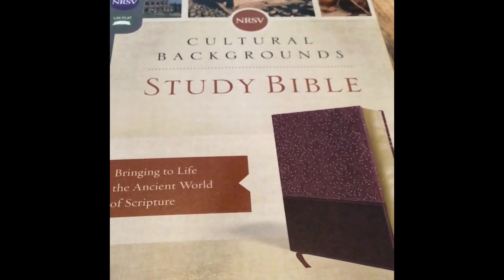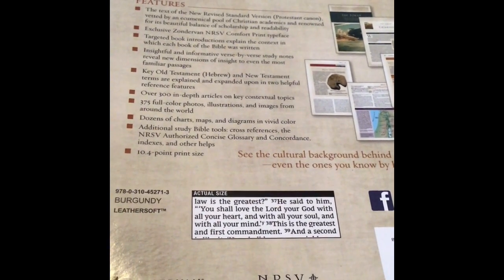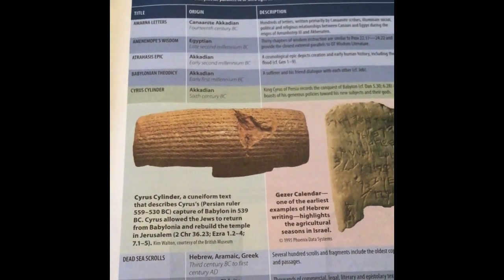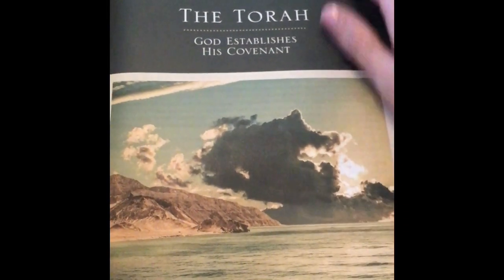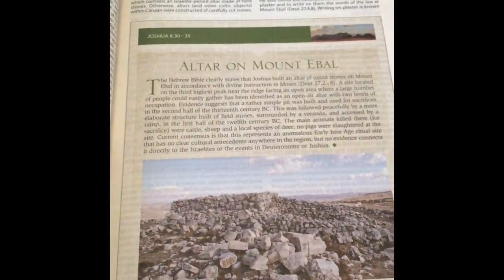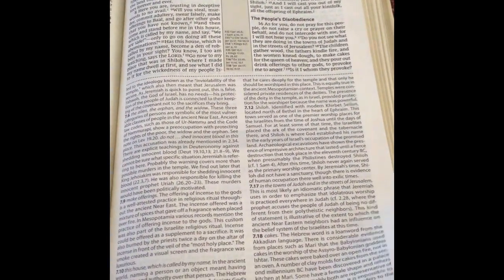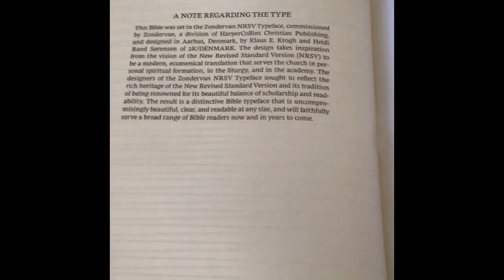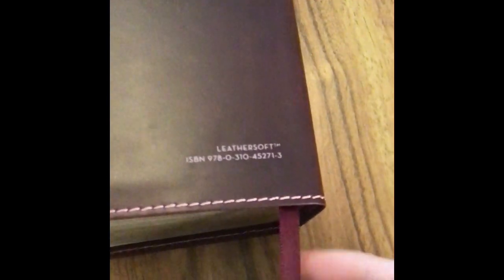NRSV Cultural Backgrounds Study Bible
Sorry that it cut off the last few seconds, so the video ends abruptly.